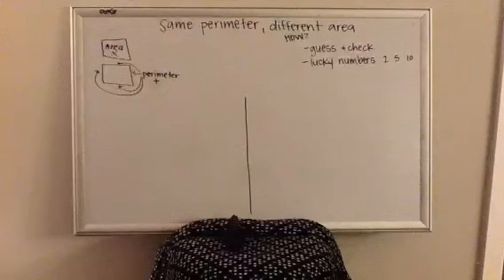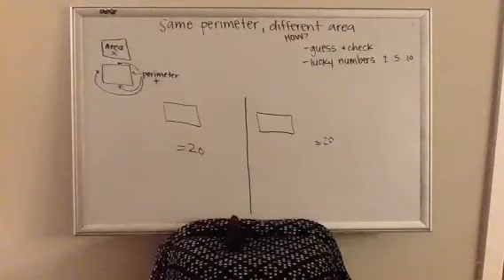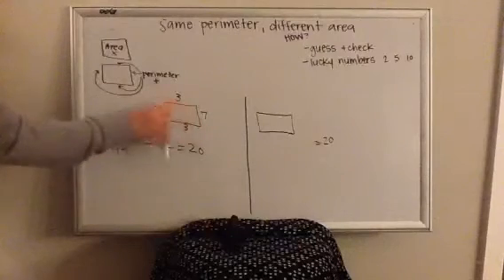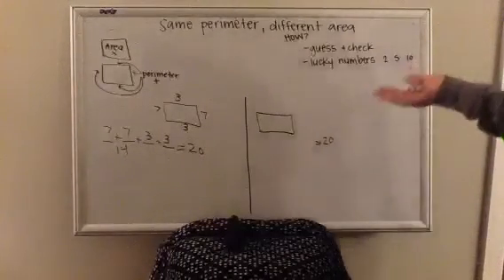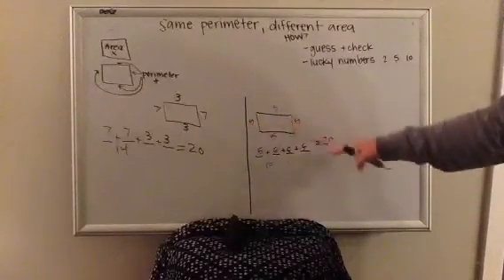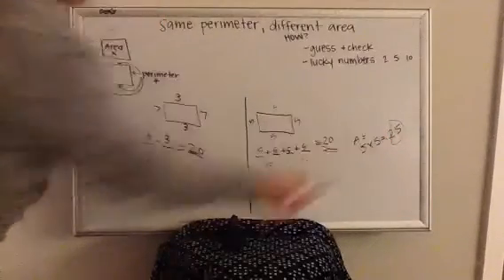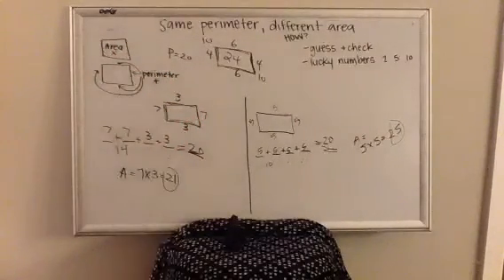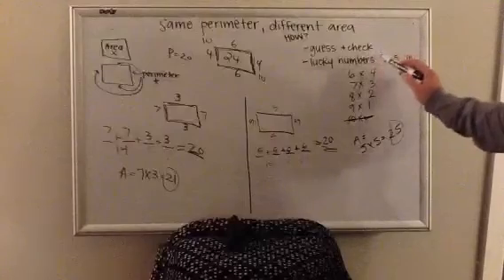Same area, different perimeter